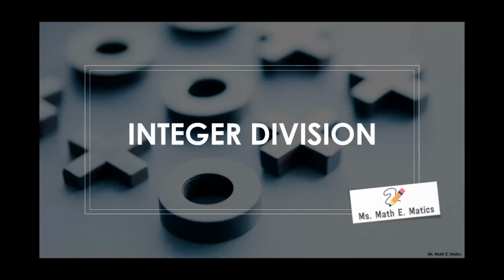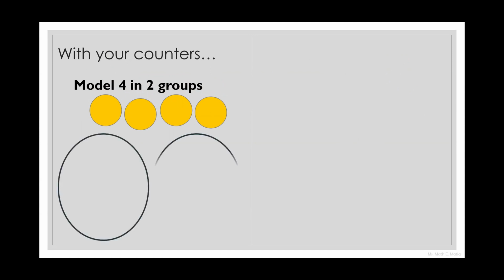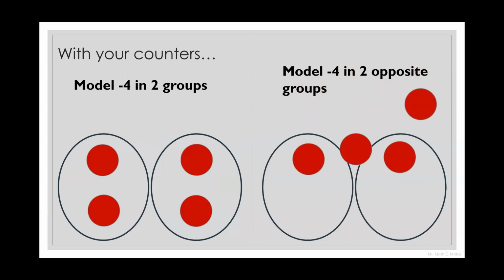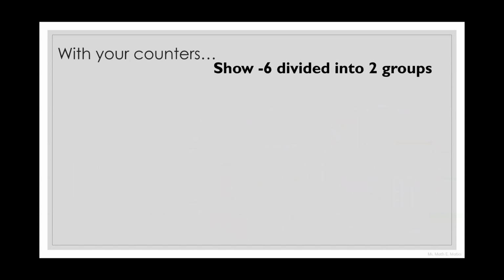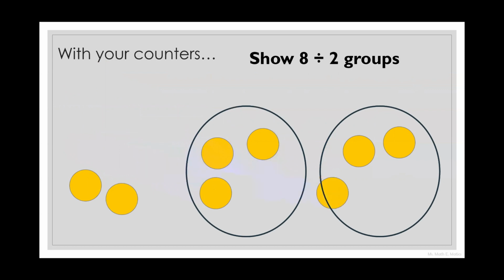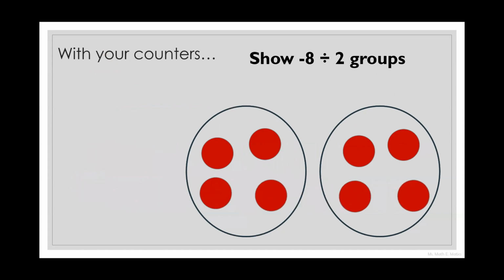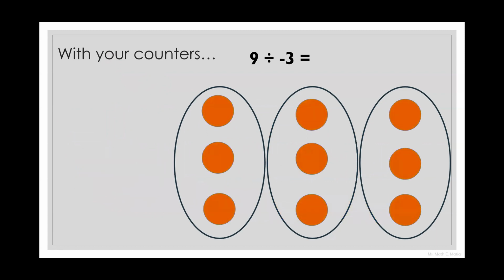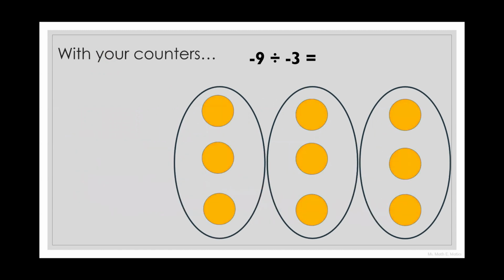Integer Division with Counters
Hello Math Friends! Learn about dividing integers using red and yellow counters in just over 5 minutes! Teachers and parents, this lesson and its recording sheet is on my Teachers Pay Teachers store! Follow me for more beautifully fun math :)